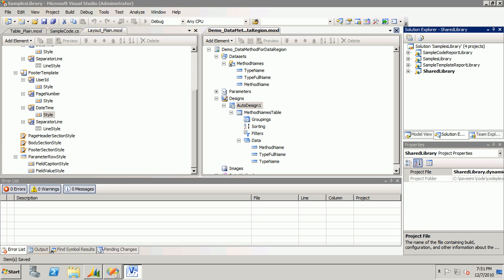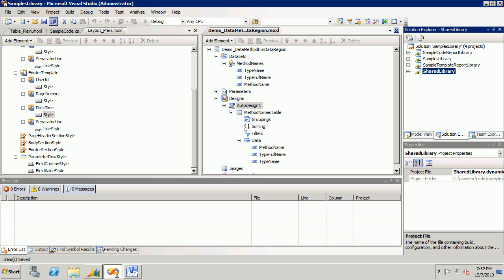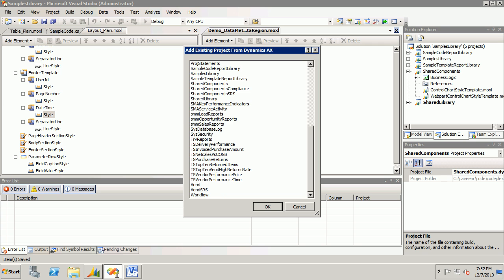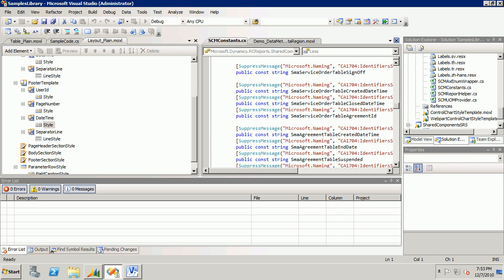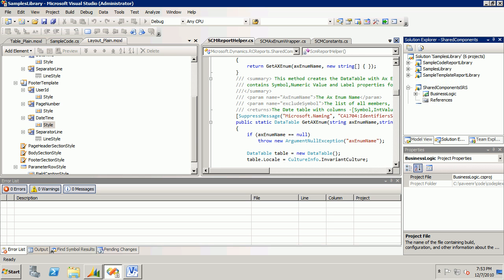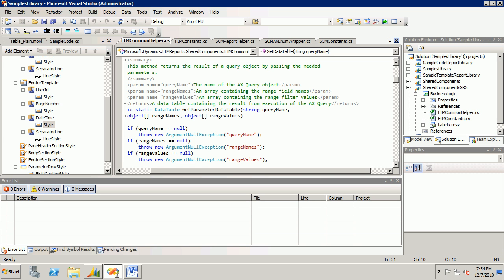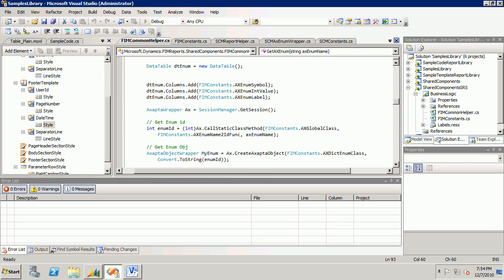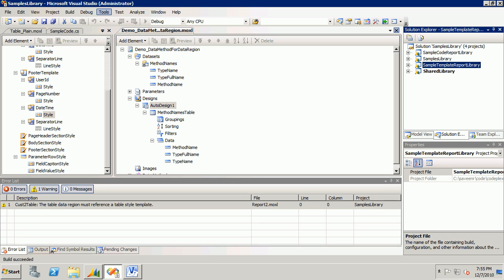AX2009 SSRS 24 Introduction to SharedComponents and SharedComponentsSRS